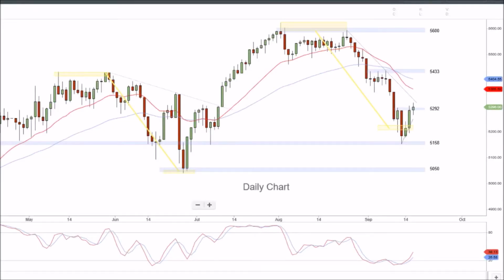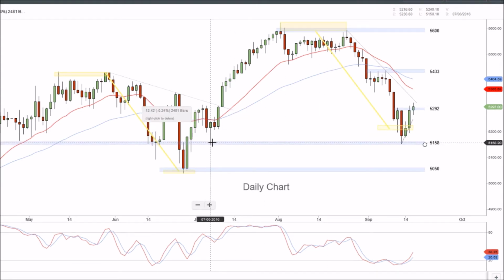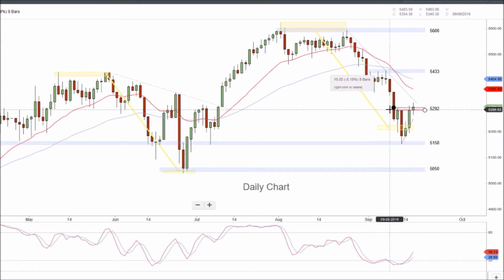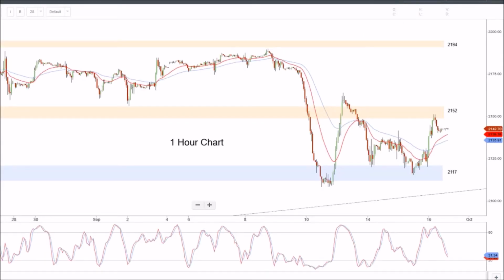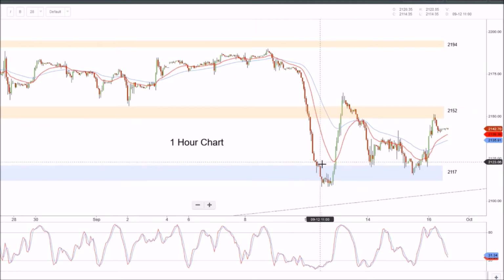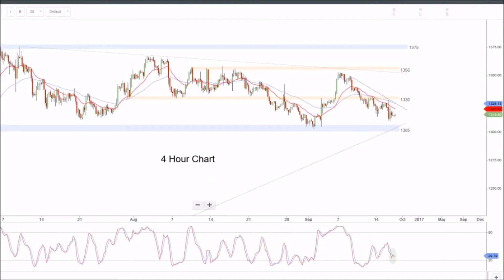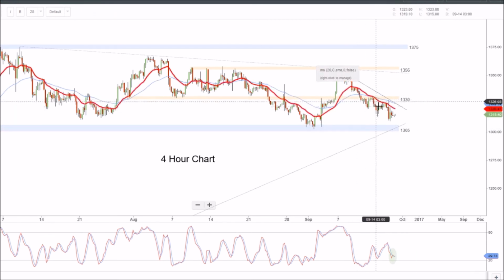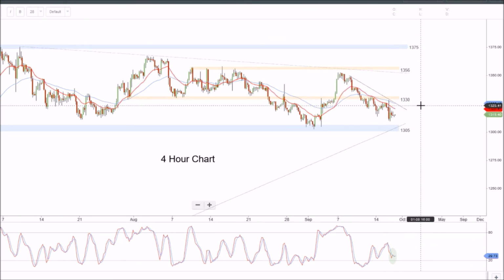TradeSetup ASX200 Wrap and Look Ahead